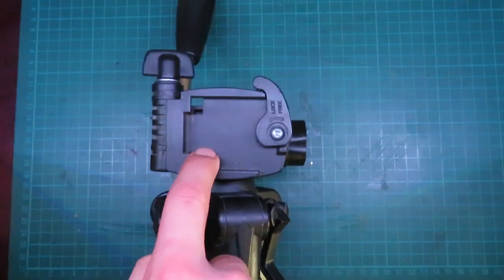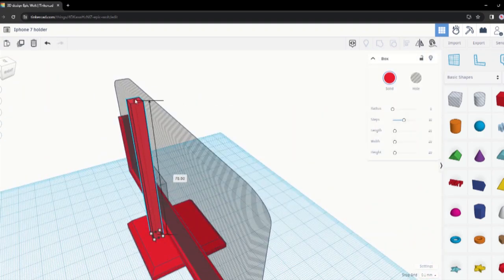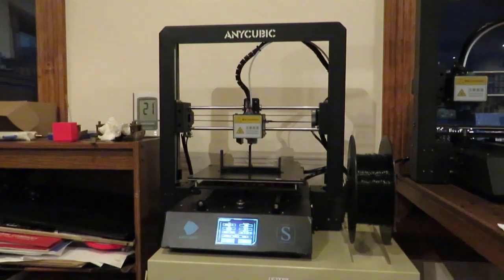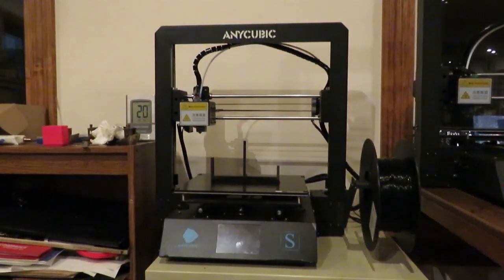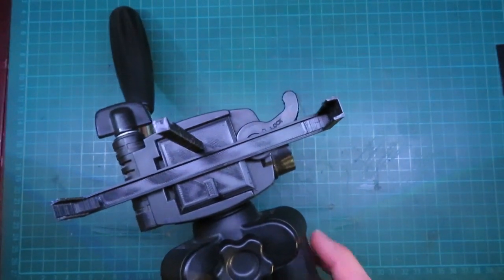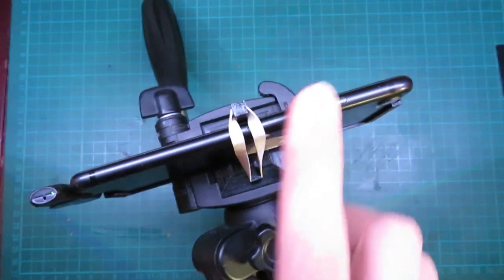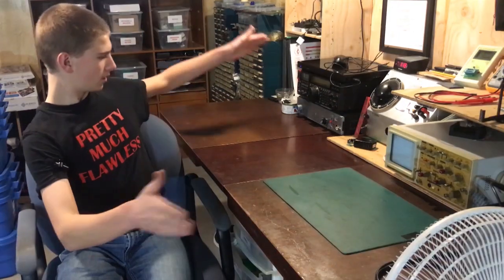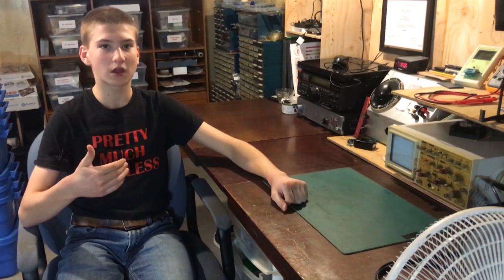Designing a holder for a iPhone 7 to tripod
/ serpentsoundstudios
Music powered by BreakingCopyright:

-Daniel